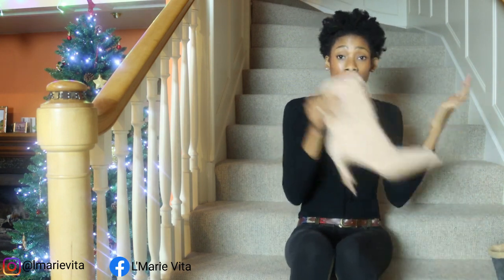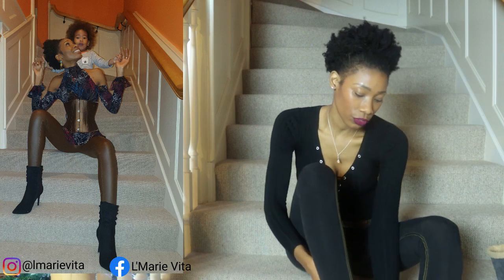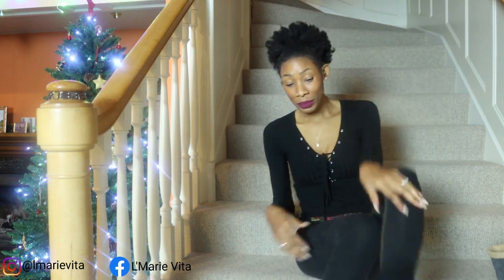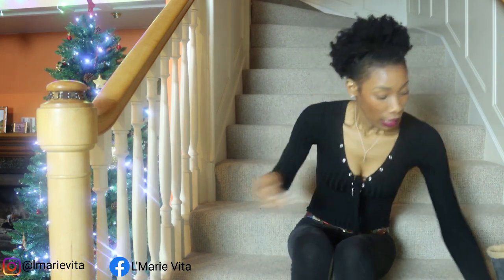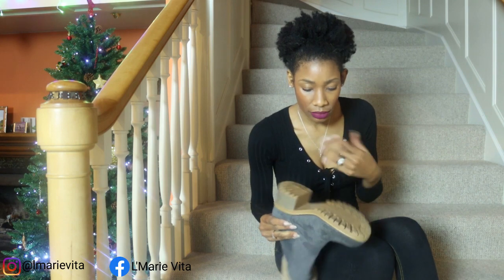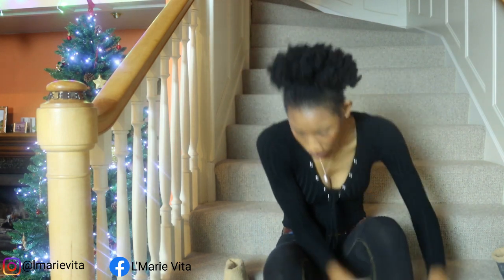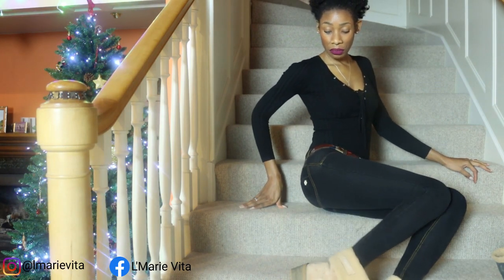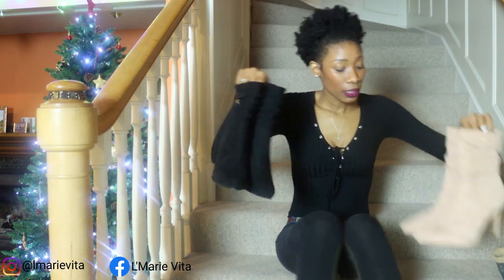Affordable Boots Haul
These affordable boots are from Shein and Amazon.

If you have massive feet like myself you know it's always a struggle to find decent size 9uk shoes no matter where you reside in the world. Edward purchased two boots on Amazon out of separation and the other three are from Shein. The boots from Amazon, look and fit big, a size 8uk would have been perfect. Shein boots on the other hand-fitted to perfection...price range in £20-40 bracket.

Home to a wedding venue and extensive event space

DJI Ronin - SC Stabilizer 3Axisis Gimbal For Mirrorless Camera

Yonguno YN-300 LED Illumination Video Light

M6 Mark II Digital mirrorless Canon Camera

AmazonBasics 127cm (50w) Lightweight Tripod